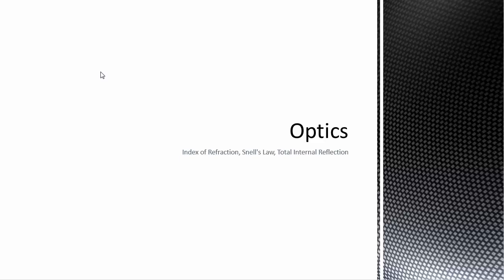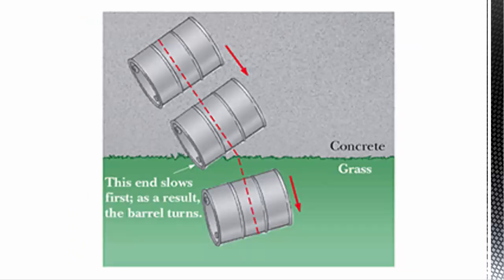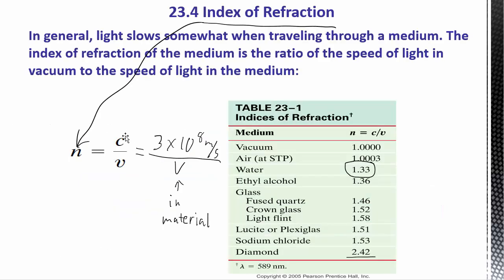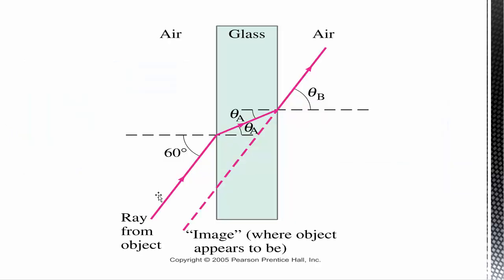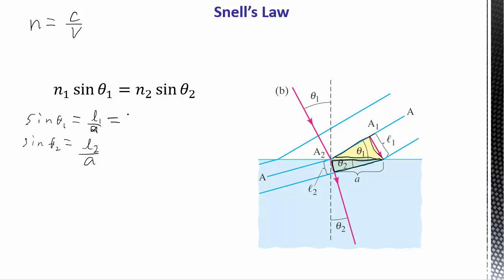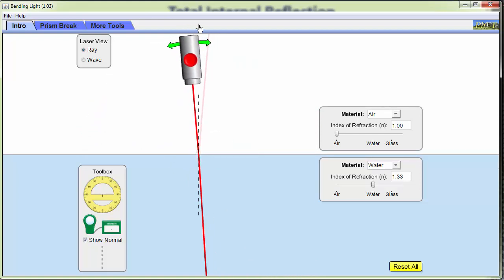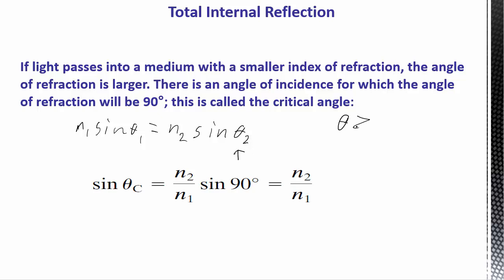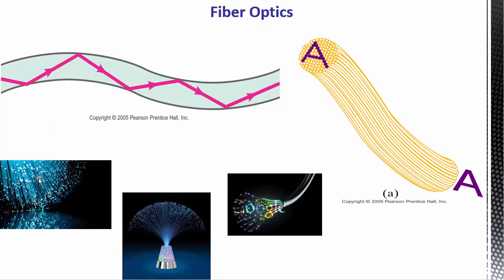7.4a - Optics - Index of Refraction, Snell's Law, Total Internal Reflection